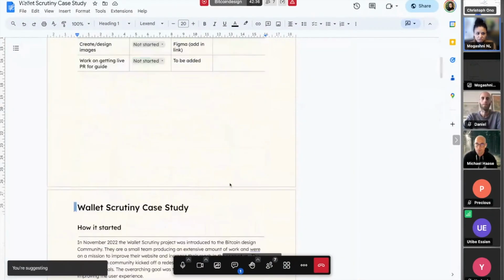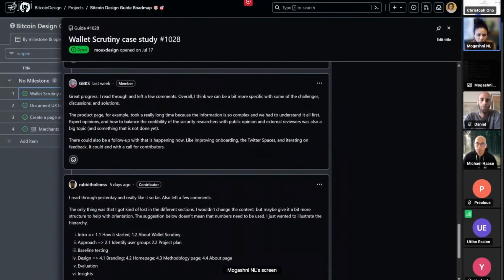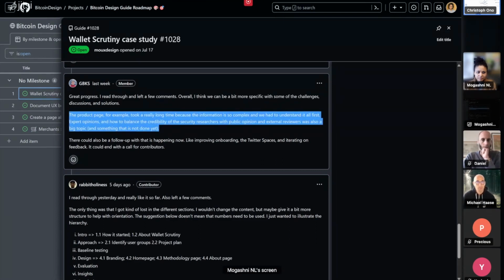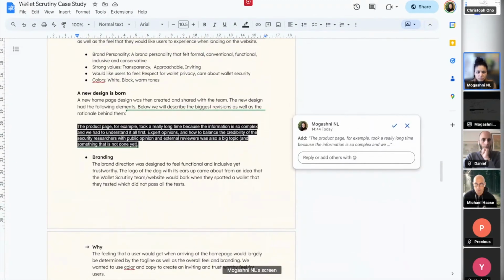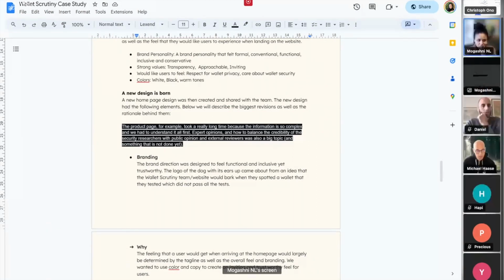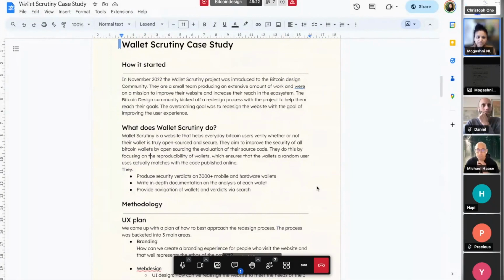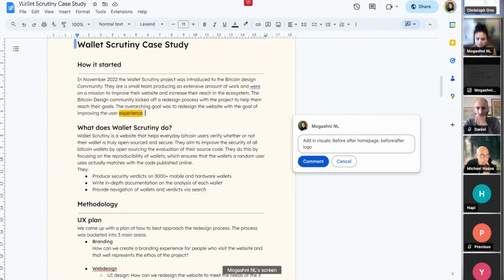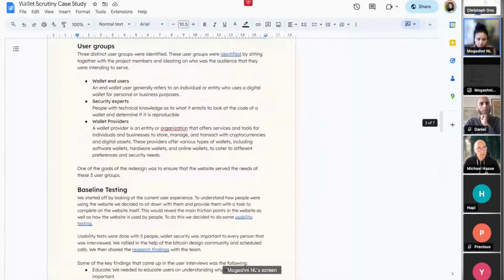Bitcoin Design Guide Jam session 56: Code resources, multiple wallets, inheritance...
We discussed some of the ongoing issues and pull requests:

- Adding a page about code resources built no the guide
- The direction of the multi-wallet management draft PR
- The Wallet Scrutiny case study draft
- Michael's work on inheritance
- Discoverability of guide content